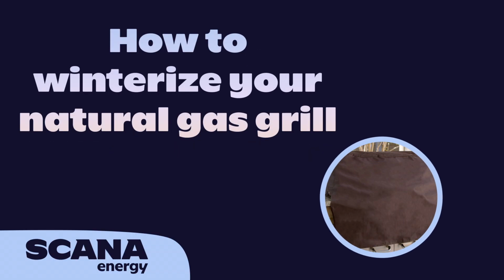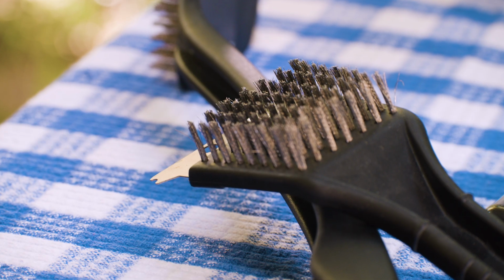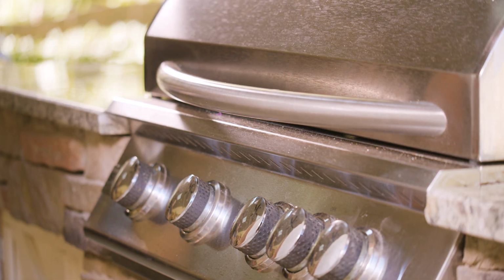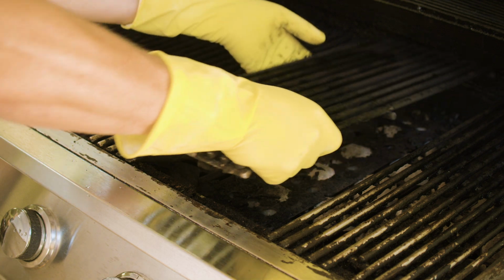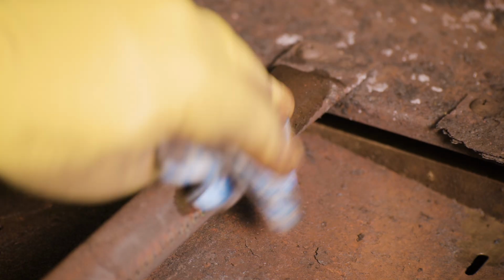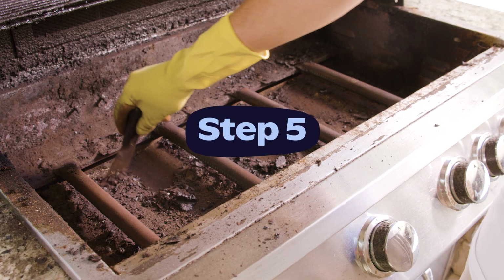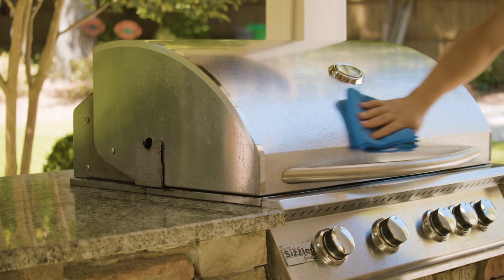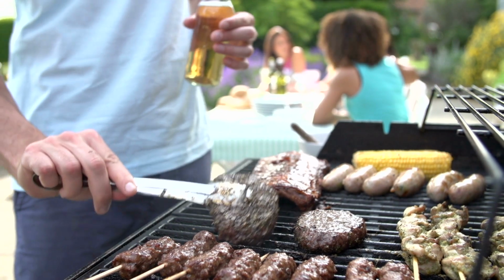How to Winterize Your Natural Gas Grill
When grilling season comes to an end, don’t leave your natural gas grill out in the cold. Food remnants from barbecues past can become a holiday feast for unwanted pests and critters – and you don’t want to find surprise guests in your grill when the weather warms up again. Follow these 9 easy steps to make sure your grill is clean, covered and prepared for winter.

Want more energy-saving tips and tricks? for natural gas know-how.